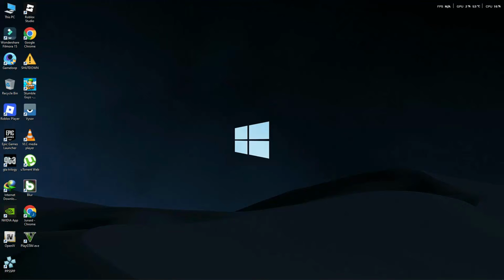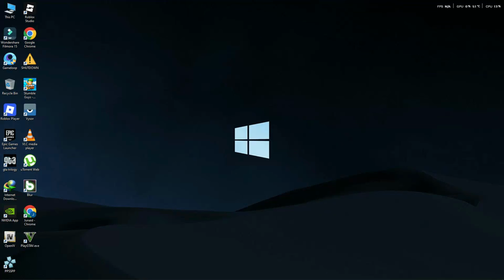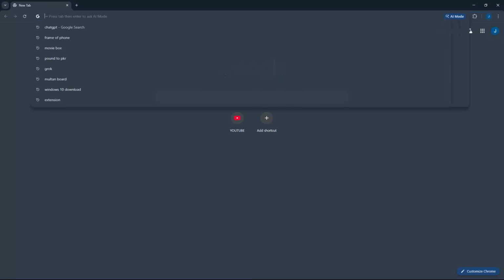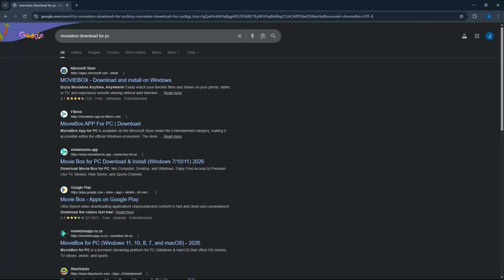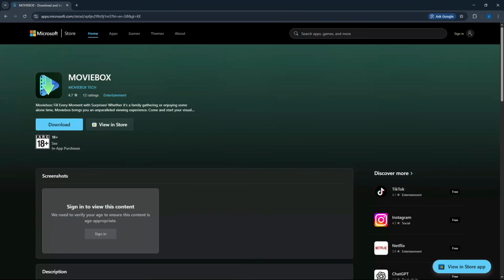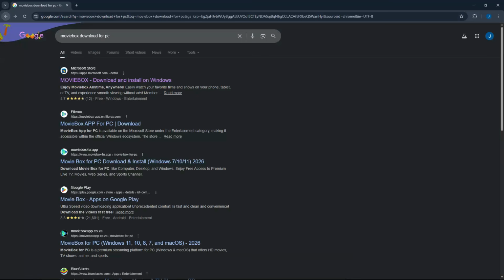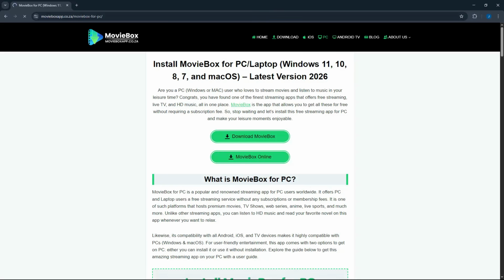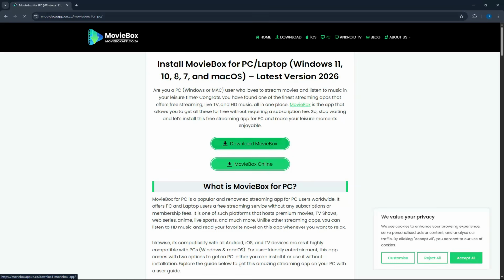How to Download and Install MovieBox on Laptop or PC (2026 GUIDE)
Learn how to easily install Moviebox on your PC or laptop in 2026. This online tutorials guide shows you how to download moviebox, ensuring you can watch movies and enjoy free movies. Follow these simple steps to install app safely and quickly on your device.